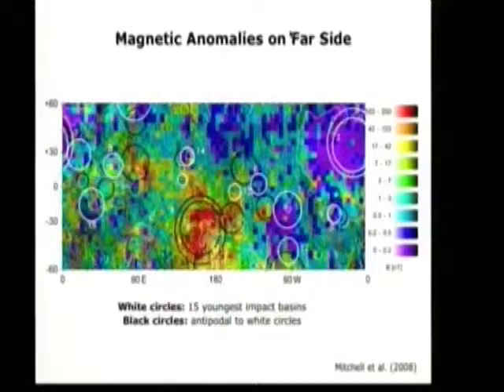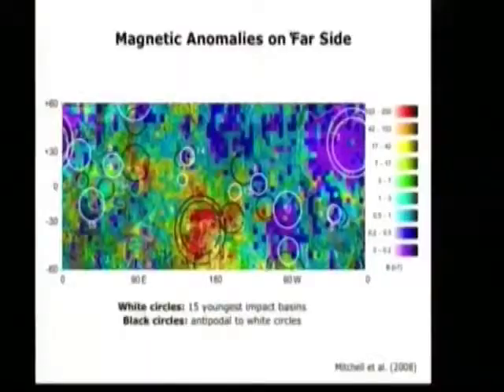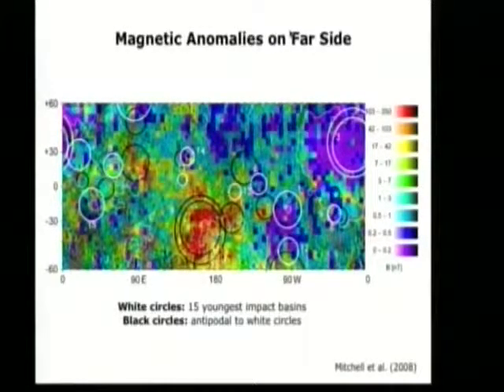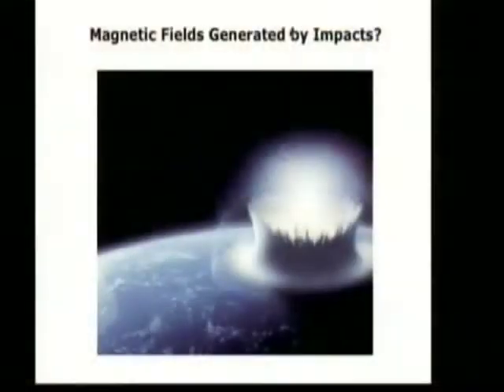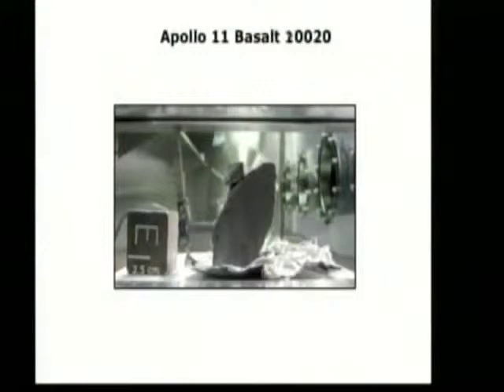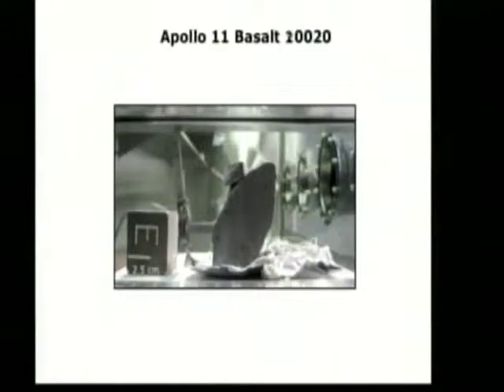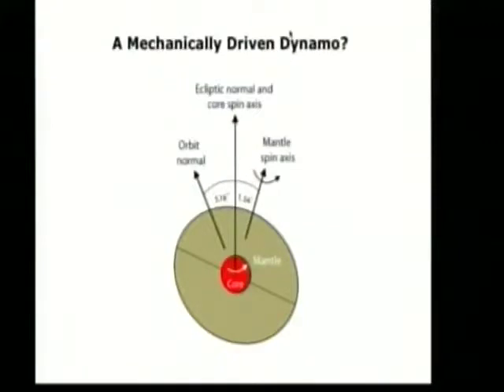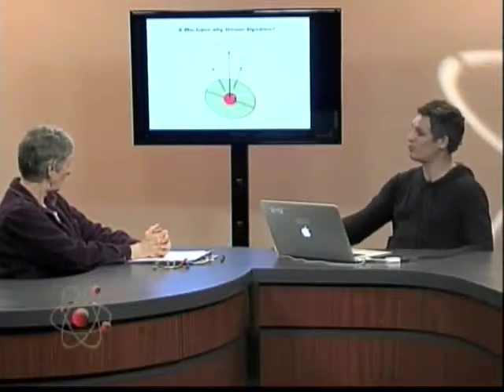The Core of the Moon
A key unknown in lunar science is to what extent the Moon is layered like the Earth, or an unmelted relic of the early solar system like many asteroids. In particular, did the Moon form a metallic core and an ancient magnetic field? The answer will shed light on the origin and evolution of the Moon as well as other small bodies throughout the solar system. Professor Weiss explains how a new era of intensive lunar investigation is settling the debate about the Moon's evolution, and why this information is crucial to our understanding of the formation of the solar system. The very recent research has synthesized new results from spacecraft observations and studies of lunar rocks returned by the Apollo missions.

Professor Benjamin Weiss conducts laboratory magnetic studies on rocks from Mars, the Moon, and Earth to understand the evolution of planets, magnetism, and life. He uses SQUID microscopy, a new technique several orders of magnitude more sensitive than standard SQUID moment magnetometry that makes high-resolution magnetic maps of room temperature samples.